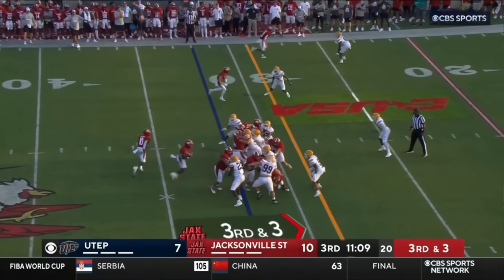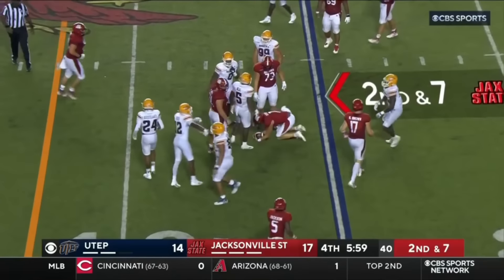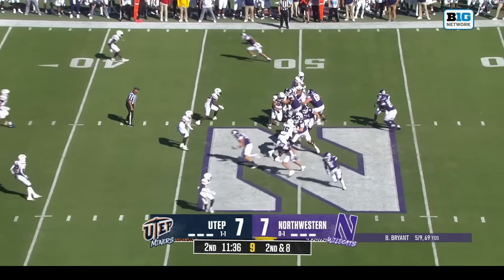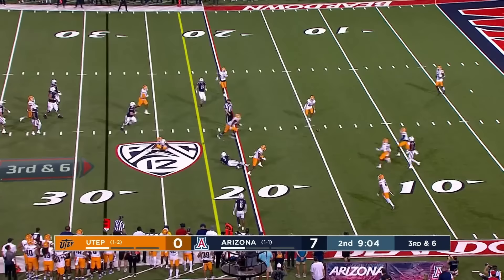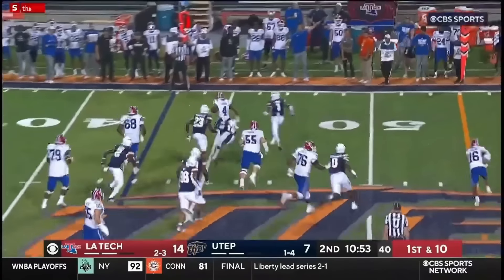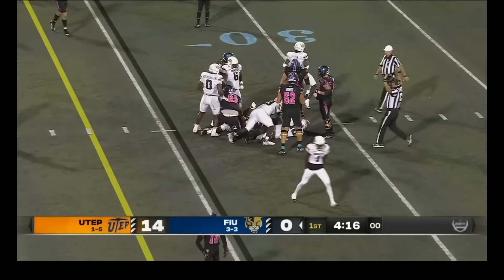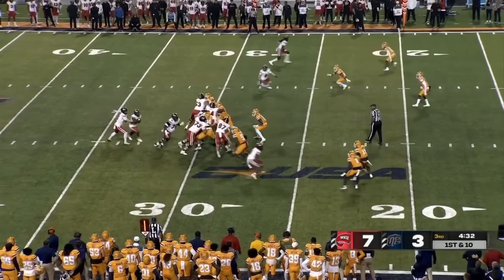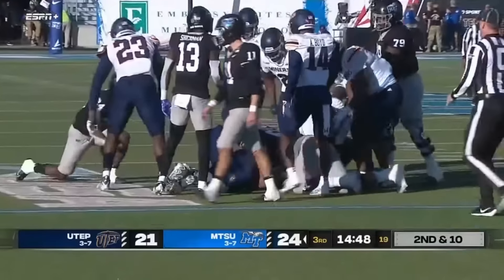Tyrice Knight | Linebacker | UTEP | 2023 Highlights | 2024 NFL Draft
Tyrice Knight
Linebacker
6'0 233 lbs